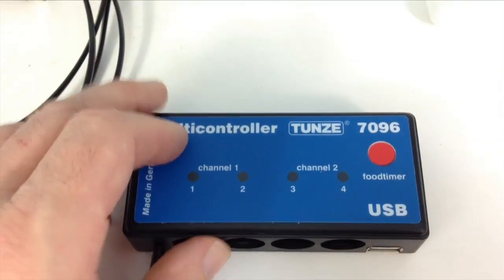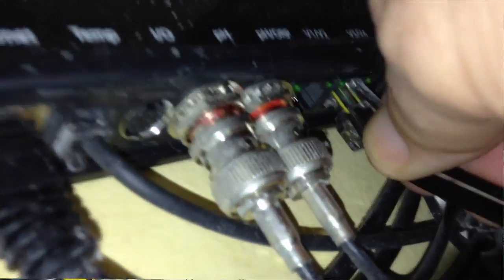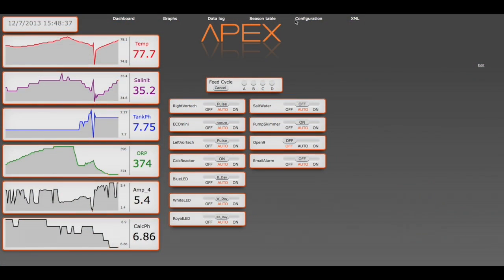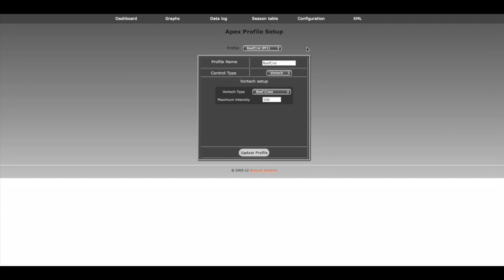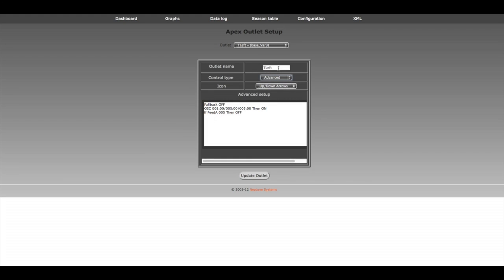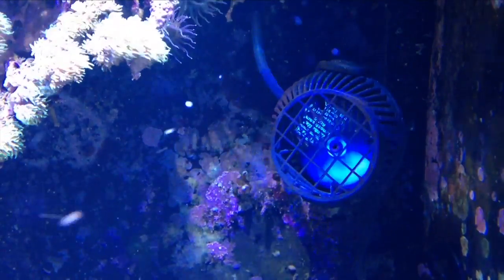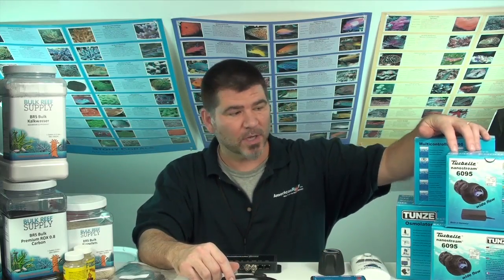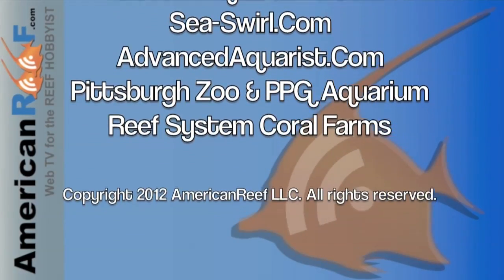Neptune Apex & Tunze Turbelle - ReefKeeping Video by AmericanReef - Start a Saltwater Aquarium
In this AmericanReef video, we demonstrate how to setup and control your Tunze Turbelle pumps with a Neptune Apex controller.